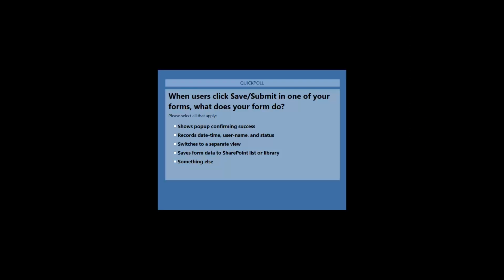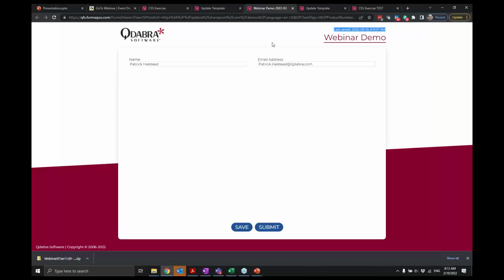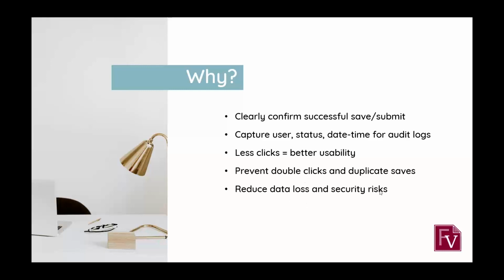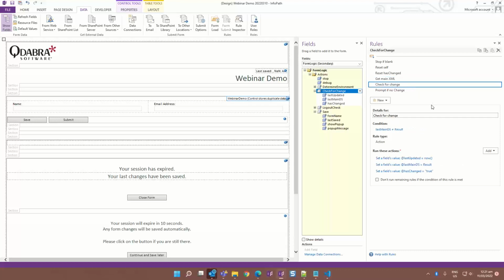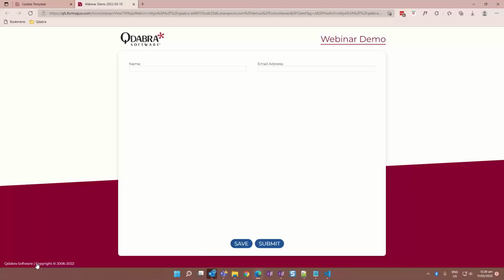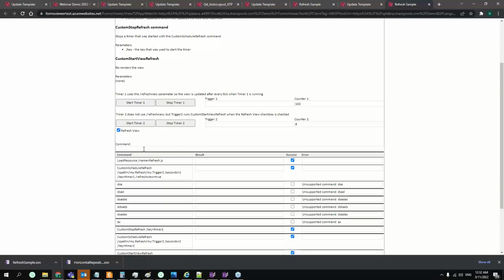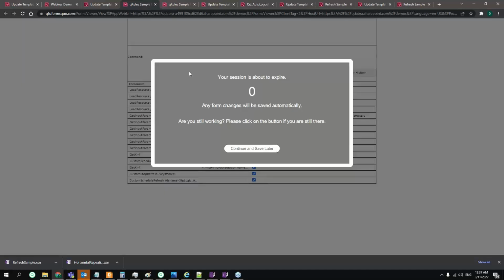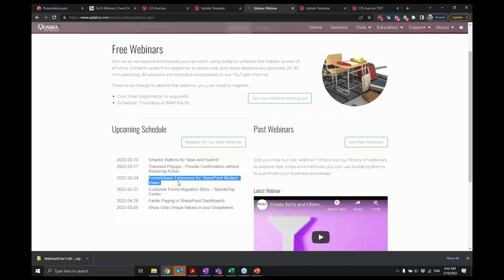Smarter Buttons for Save and Submit: Qdabra Webinars 2022-03-10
• Prevent double clicks using CSS – last year’s technique
• Show popups that fade away – this year’s improvement
• Display date-time stamp – give user confirmation
• Disable button until further edits - prevent saving the same data